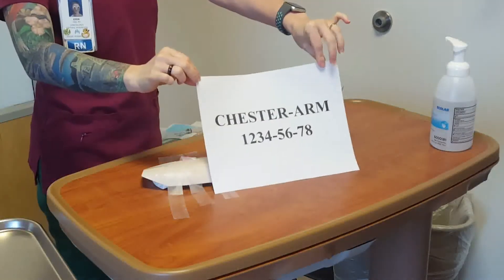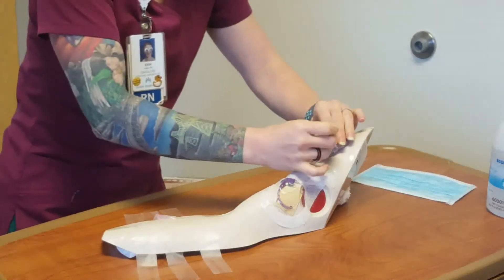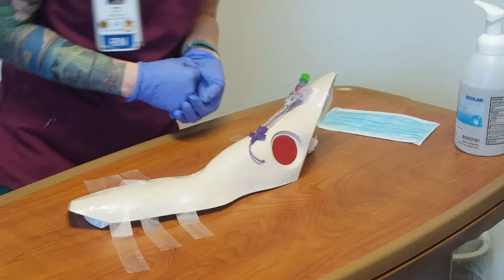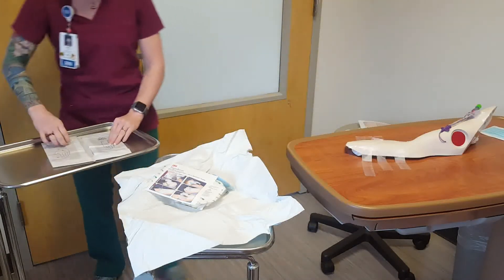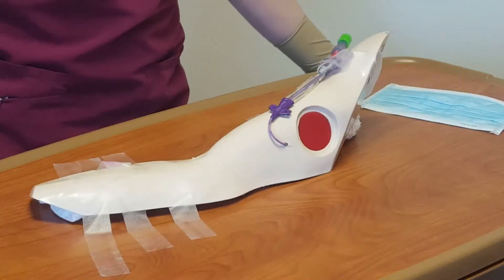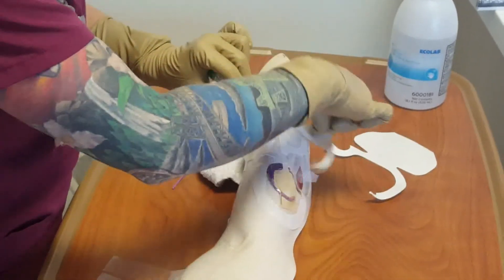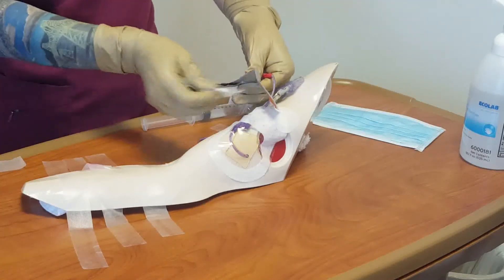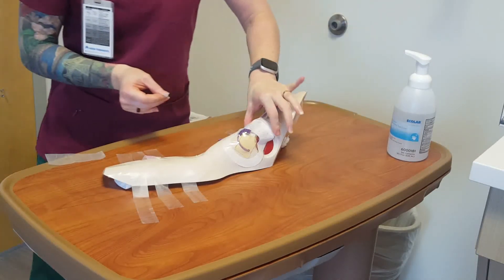PICC Dressing change